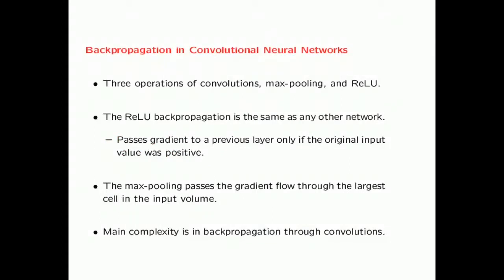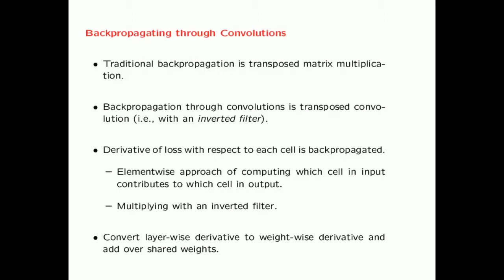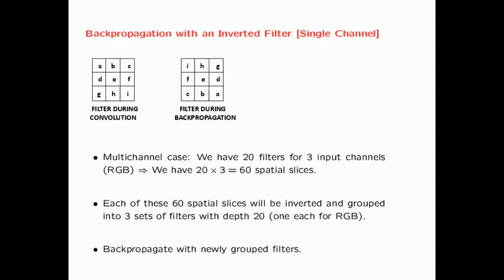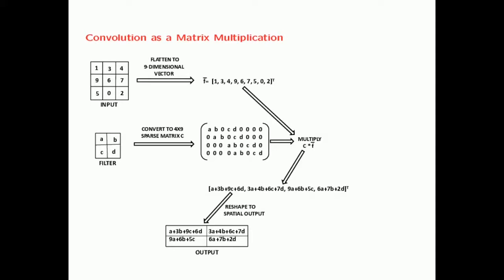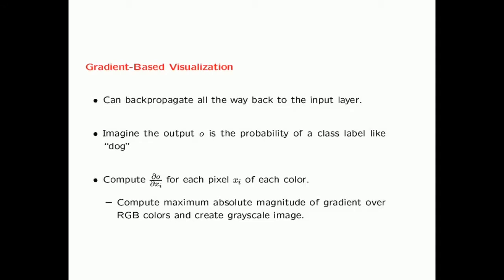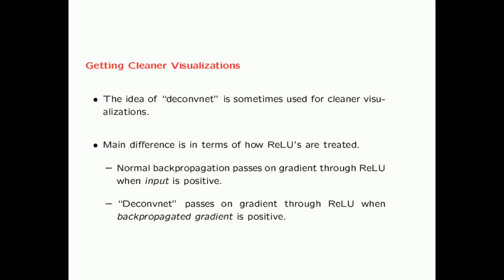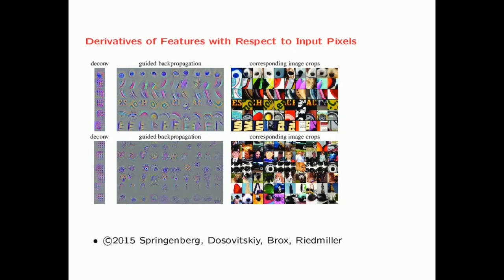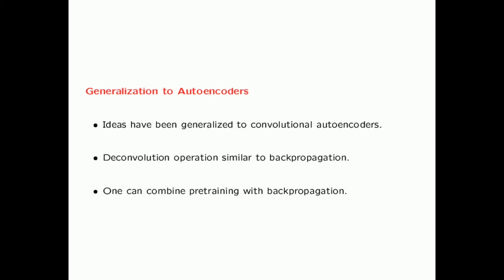8.2 Backpropagation and Gradient-Based Visualization in Convolutional Neural Networks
Discusses backpropagation in convolutional neural networks. Also discusses applications to gradient-based visualization. Discusses convolution as a matrix multiplication.